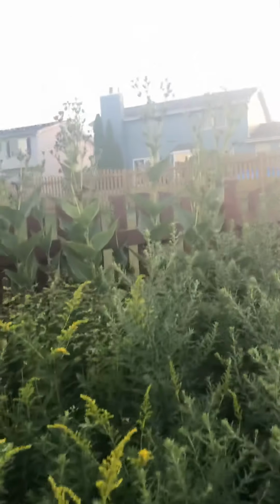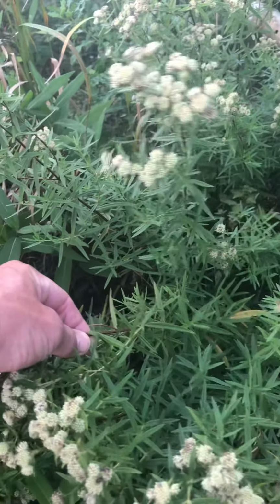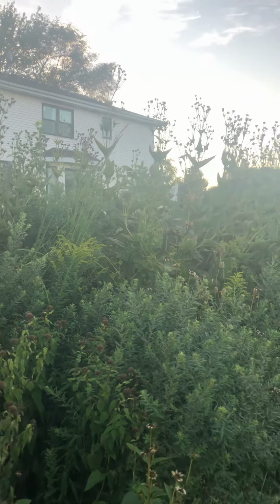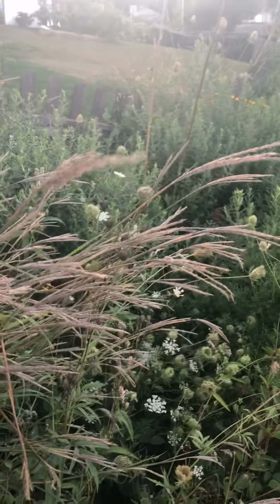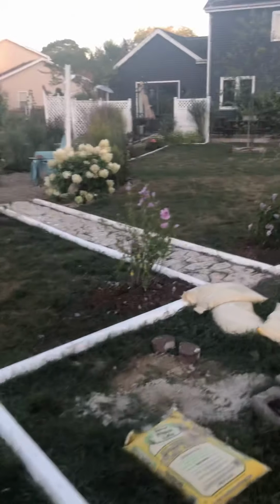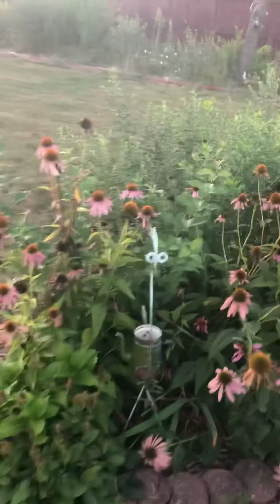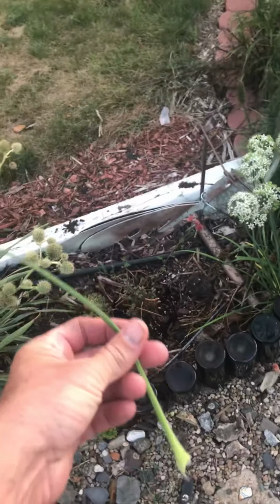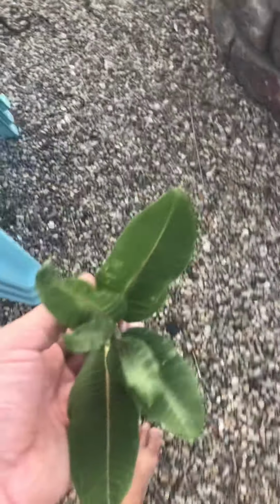THE SCIENCE SEEKERS SHOW EPISODE 46 SEASON 2